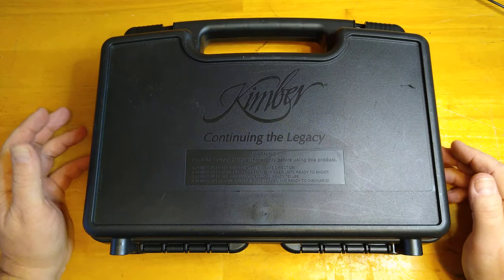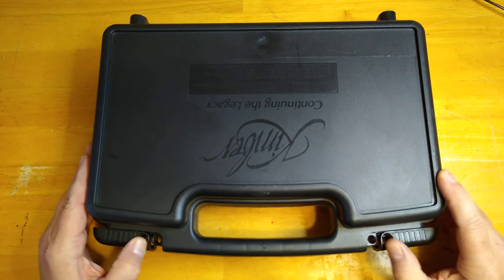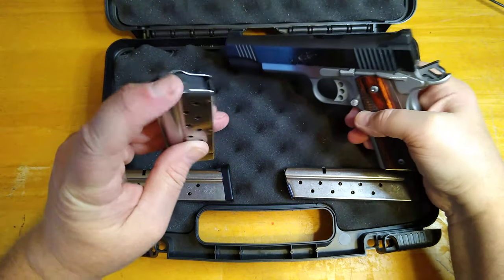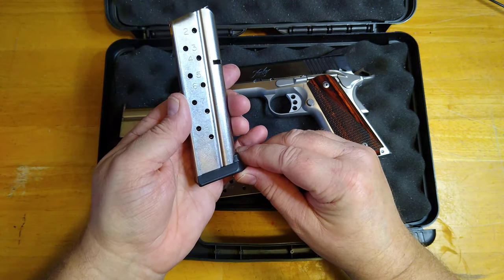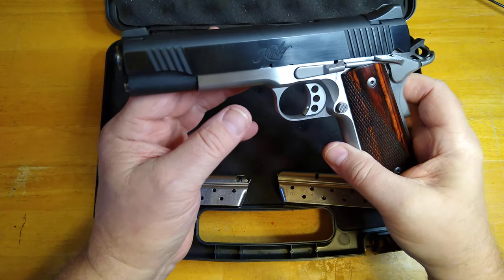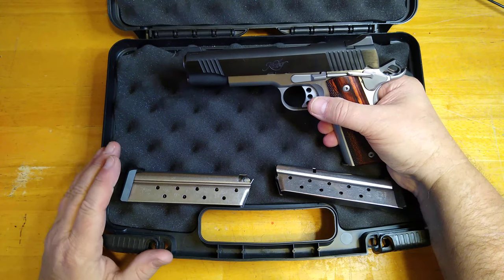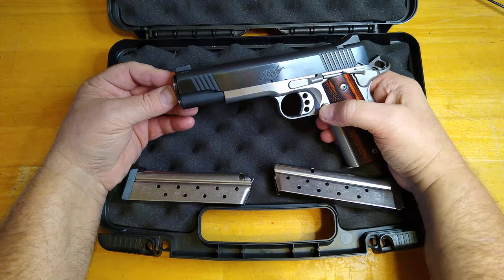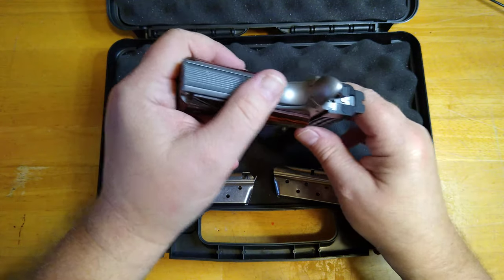Kimber custom ii 9mm review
My review of a Kimber custom ii I recently traded for